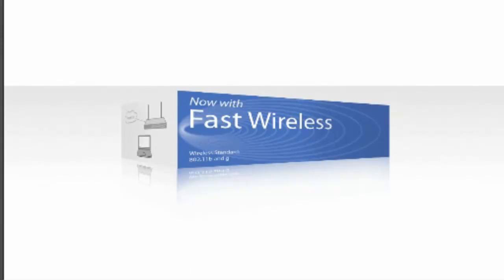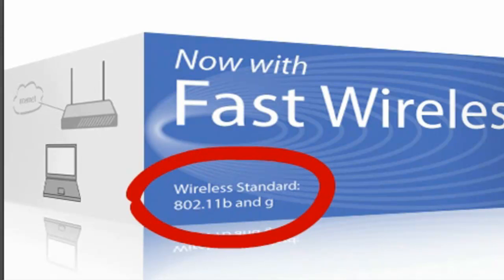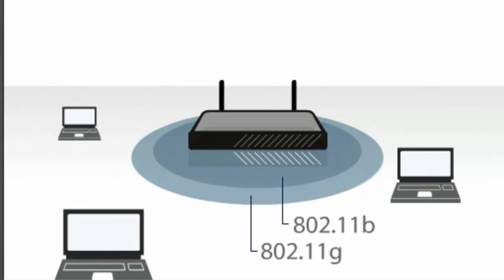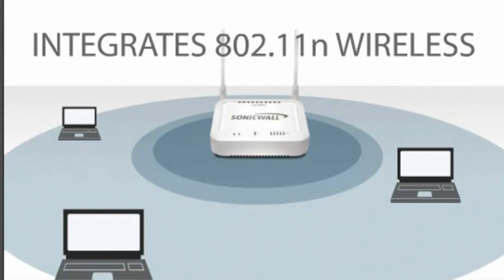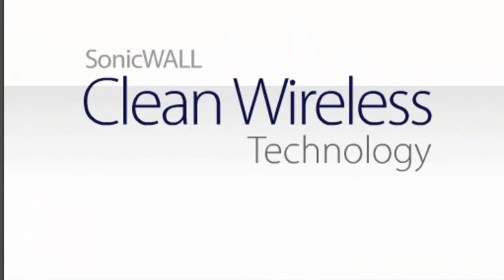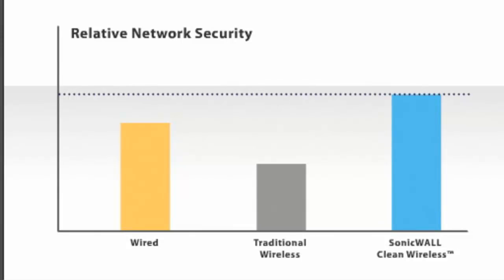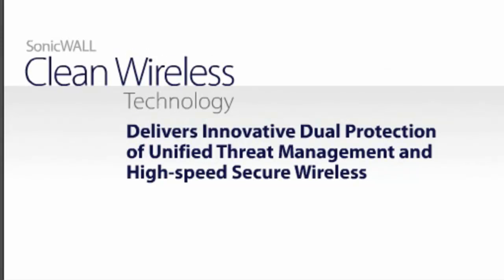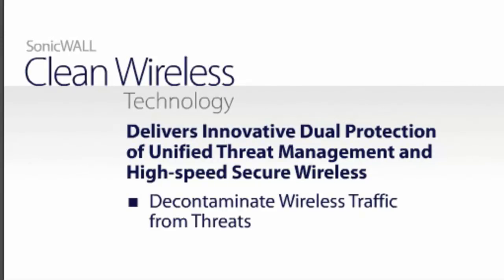SonicWALL TZ - Wireless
Learn about the SonicWALL TZ wireless features.